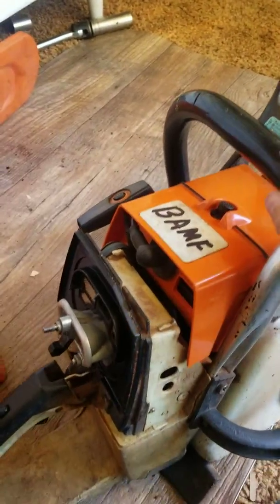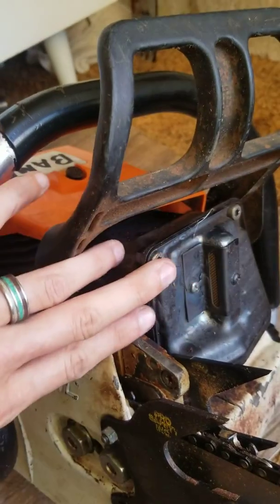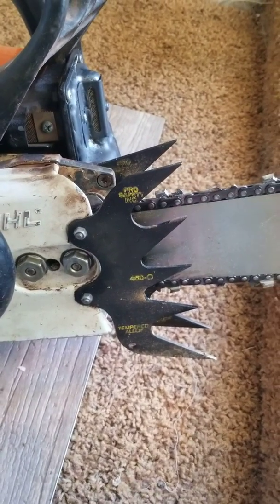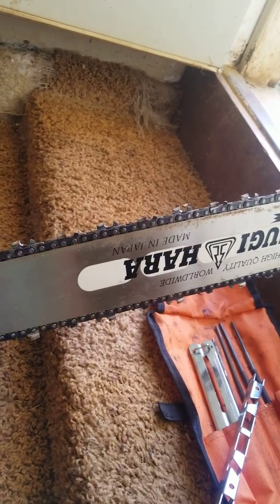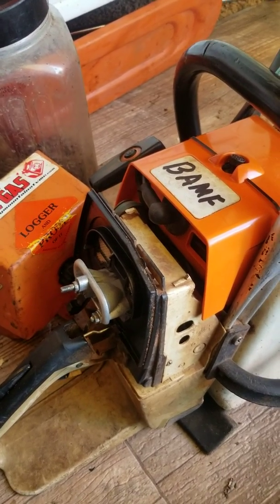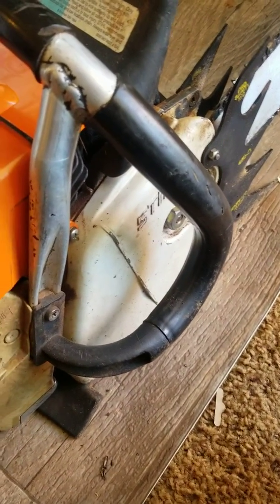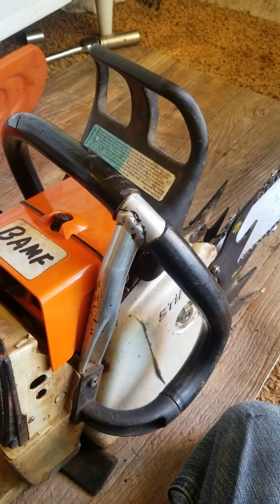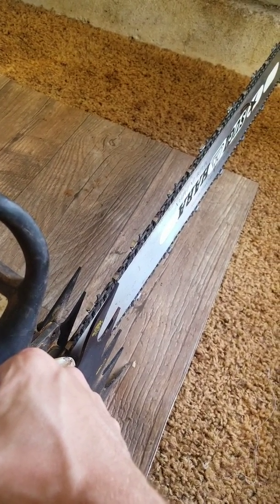Behind the scenes of work on sundays